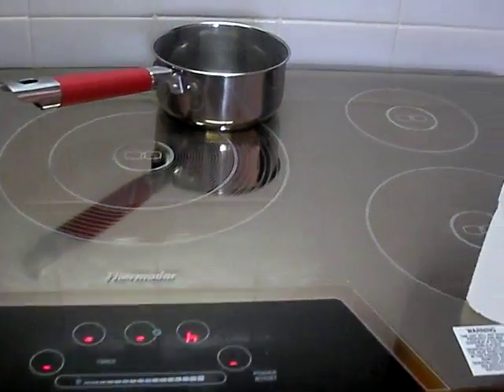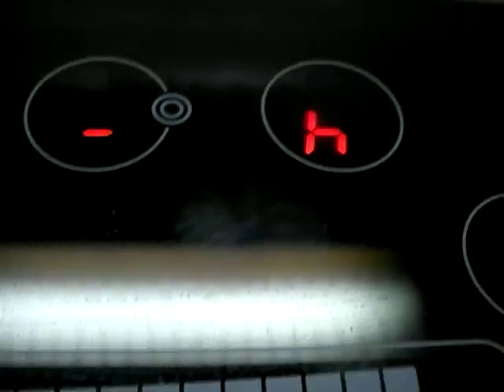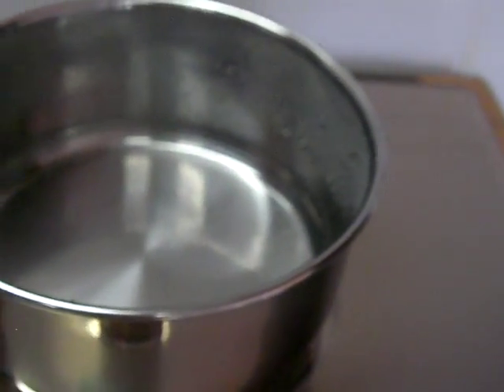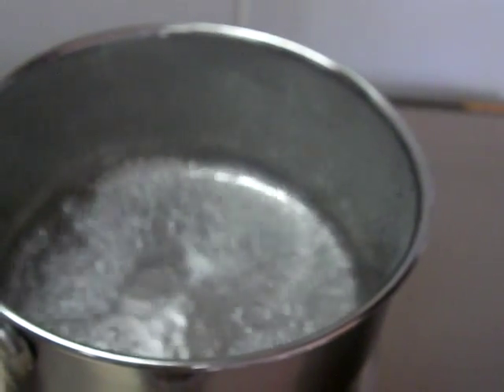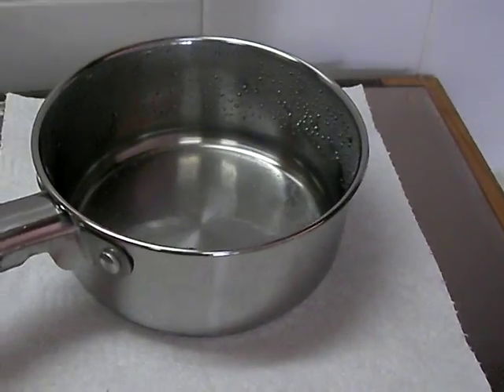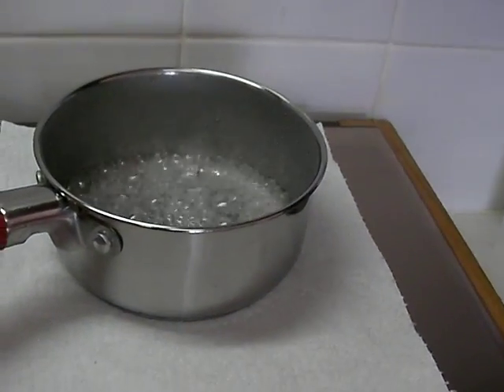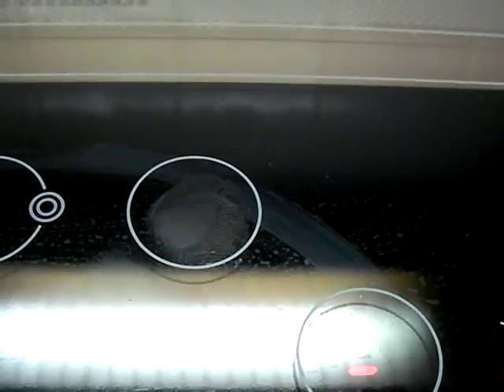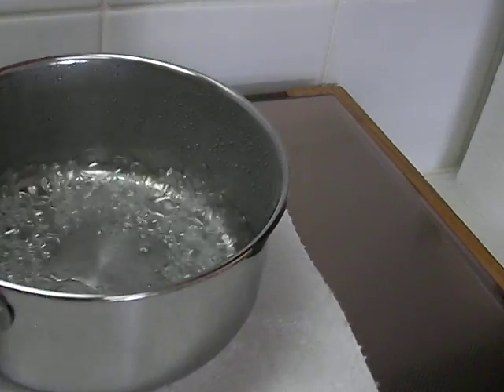ferromagnatic "Induction" cooktop on Ambergris Caye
low energy Induction cooking, ferromagnatic-electric  cooking demo for the SACNW and my neighbors